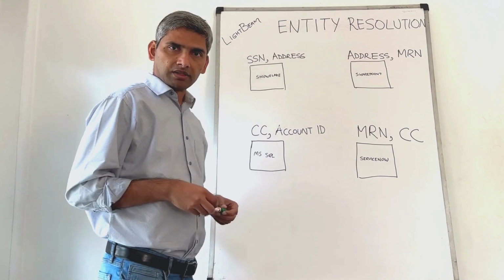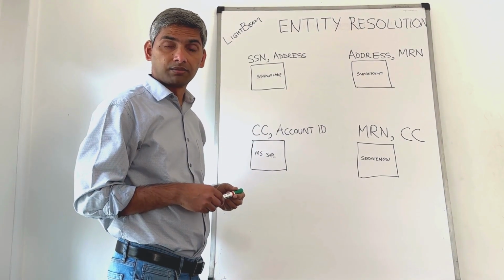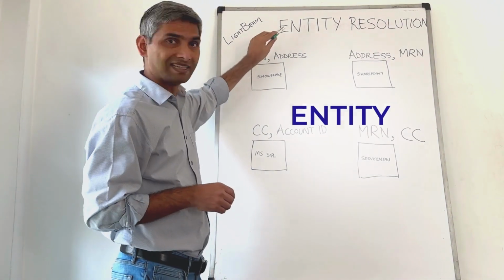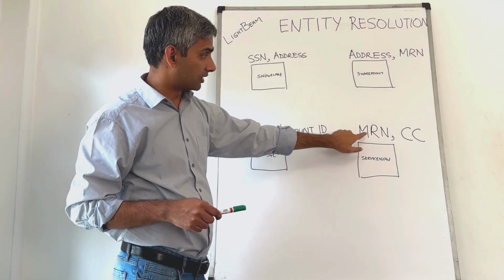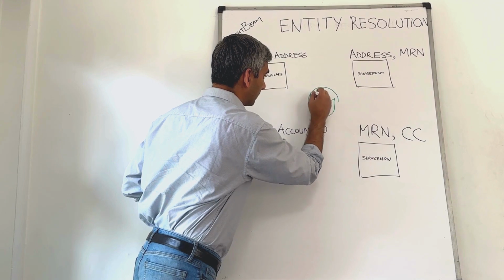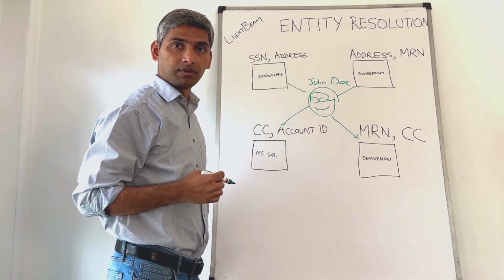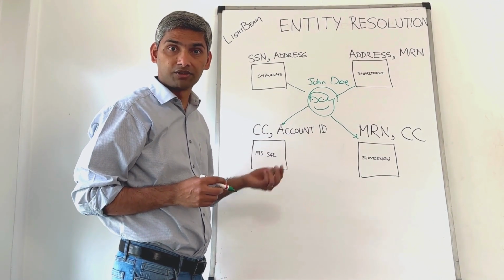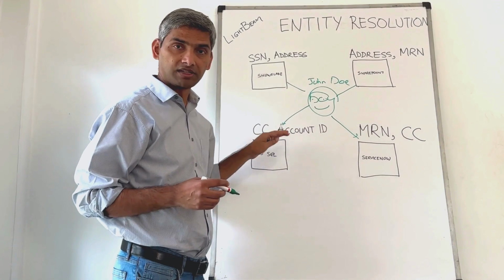Understanding LightBeam: What is Entity Resolution?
In this episode of Understanding LightBeam, we dive deep into entity resolution. Discover how LightBeam's AI-powered technology helps you:

-Uncover hidden connections within your data.
-Create a comprehensive view of your data subjects.
-Simplify data governance and compliance.

Watch now to learn how entity resolution can revolutionize your data management strategy!